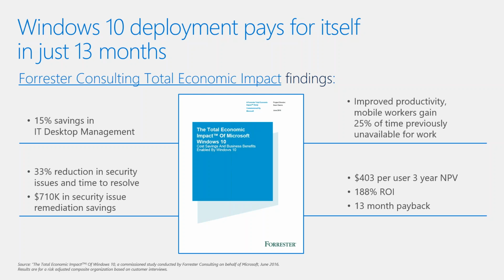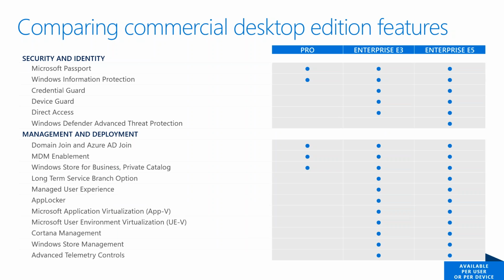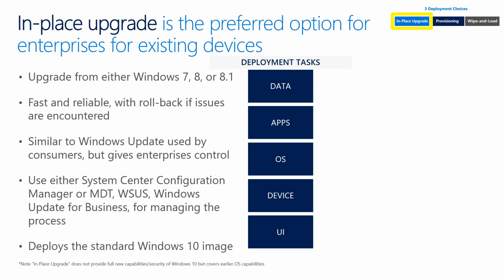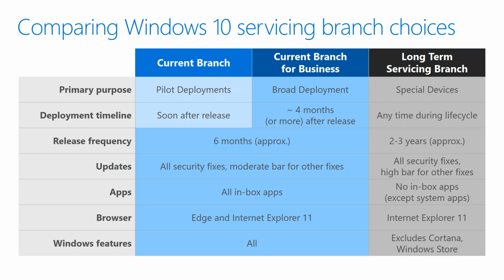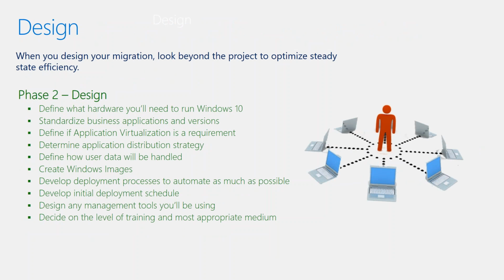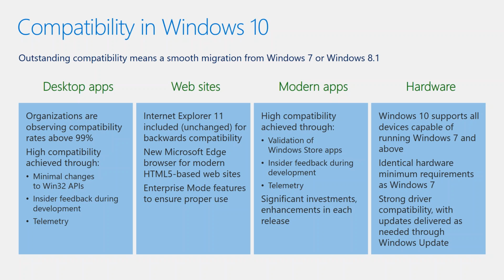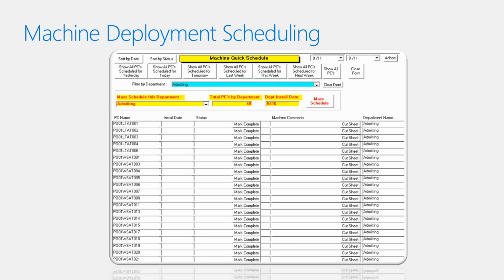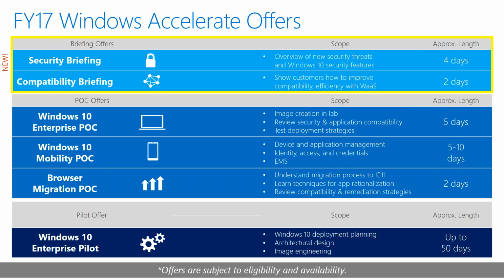Migrating to Windows 10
Part 2 of 2; preceded by "Why Windows 10?" Learn more about migrating to Windows 10, including the economic impact of Windows 10, migration tasks and tools, and migration steps and database.